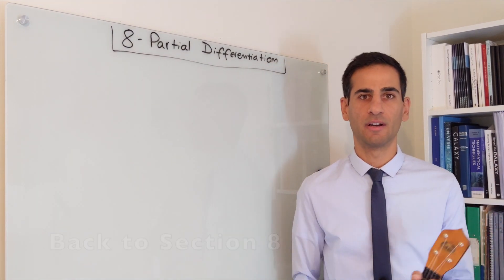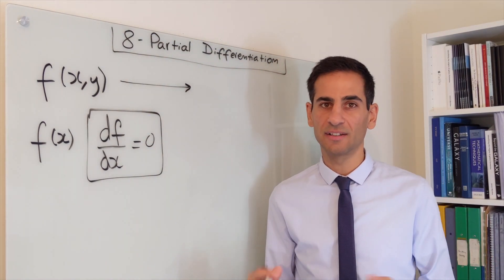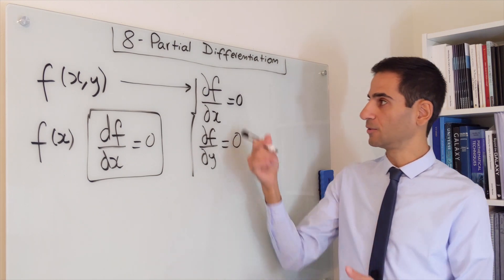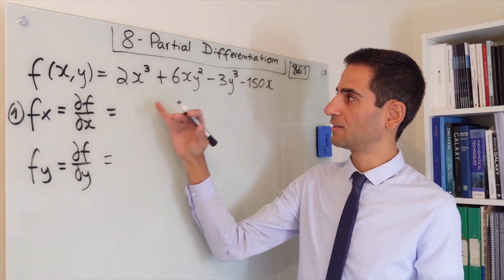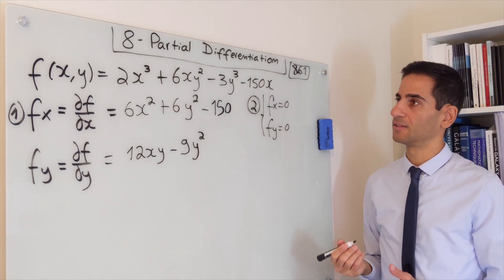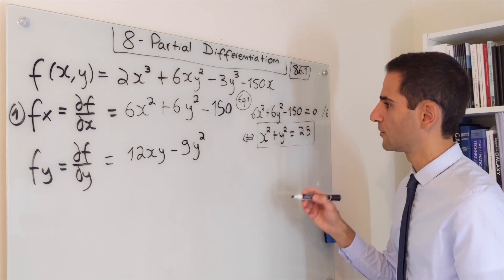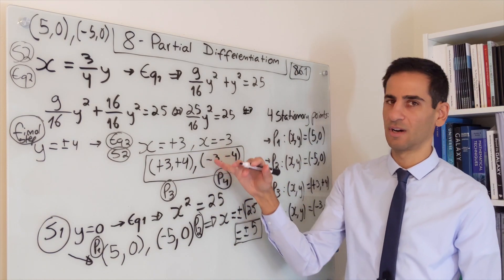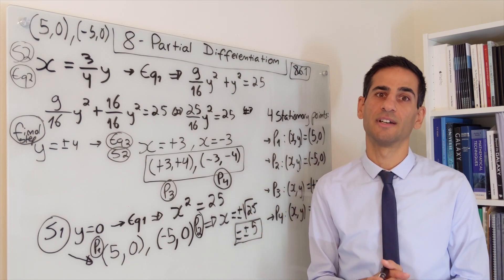8.6 - Interpretation and application of partial derivatives: stationary points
In this video we discuss the interpretation and practical application of partial derivatives in allowing us to find stationary points. We look at the step by step details of how to find stationary points, detailing how we can find all 4 of them for a specific f(x,y).